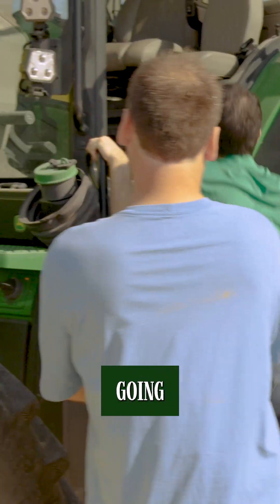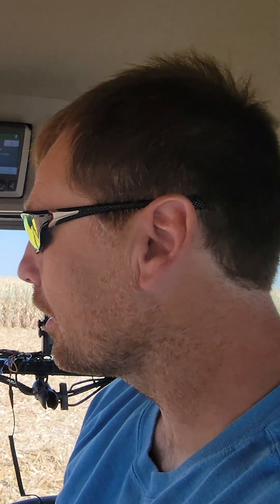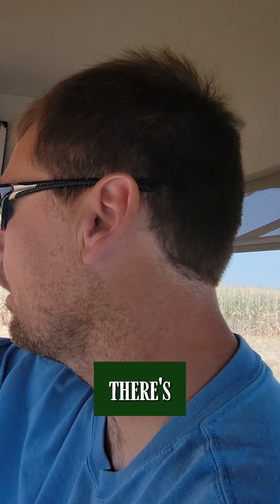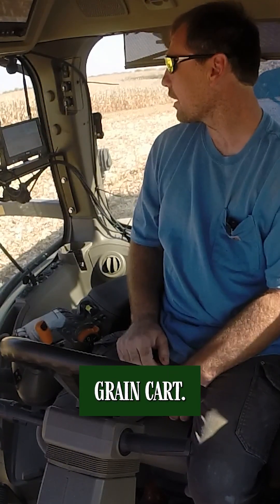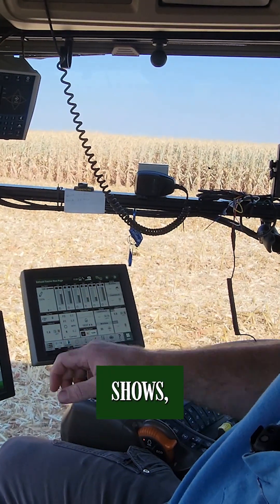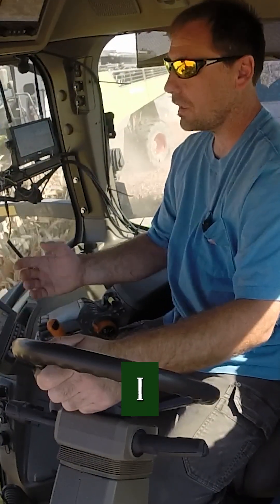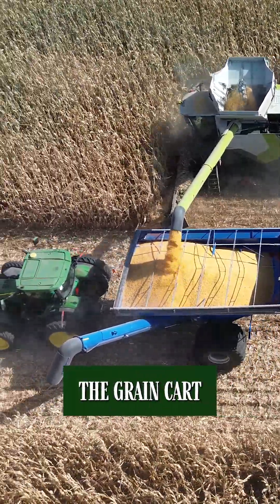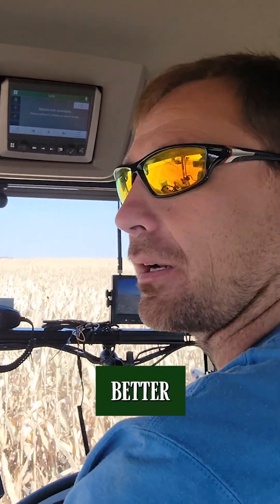How Does A Grain Cart Work?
Nate rides along in the grain cart tractor and learns how it works to speed up corn harvesting.